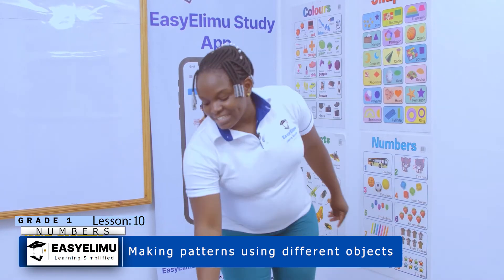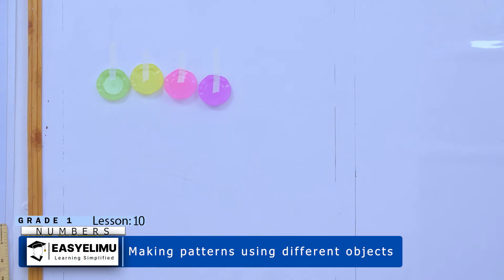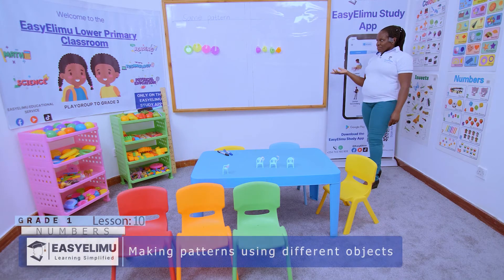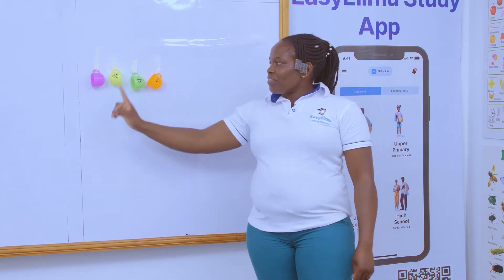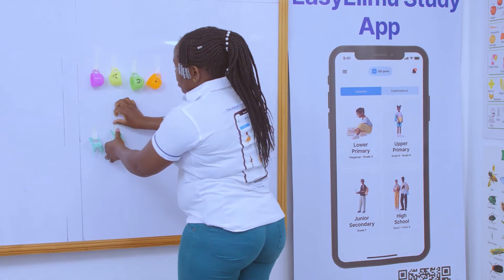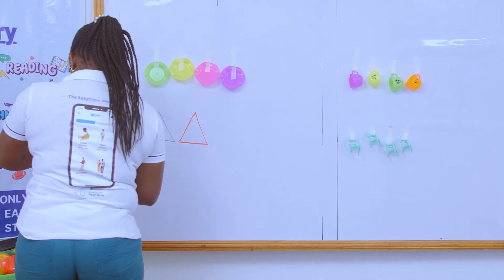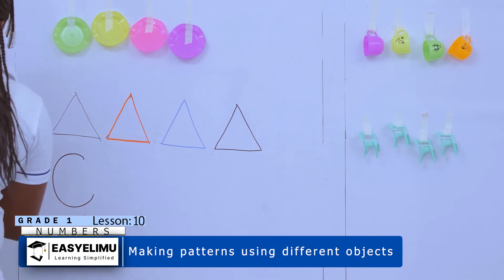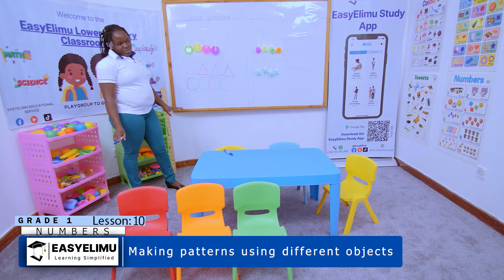How to make patterns using different objects | CBC Grade 1 Math Lesson | EasyElimu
This is lesson 10 of 19 in sub-topic: Number concepts

Learn how to make patterns using different objects with Teacher Anauncieta!

Learning area : Mathematics
Strand : Numbers
Sub strand 1 : Number concept
Lesson : Making patterns using different objects

Our focus in this mathematics grade 1 video lesson will be making patterns using different objects, a fun and interactive lesson that is essential for early learners to develop FLN skills.

Throughout this grade 1 lesson, we will provide practical examples using common objects found in the home like maize seeds, bean seeds, glue and manilla paper.

To make the learning experience even more fun, we have included grade 1 songs to help kids master making patterns using different objects.

Join us as we learn how to make patterns using different objects in this grade 1 math video!